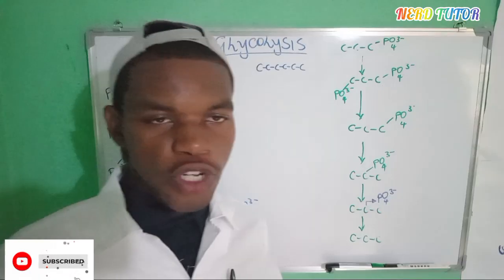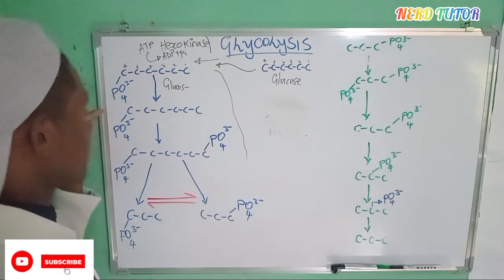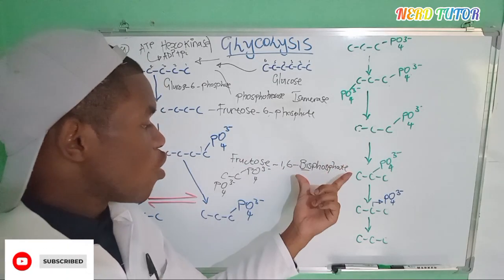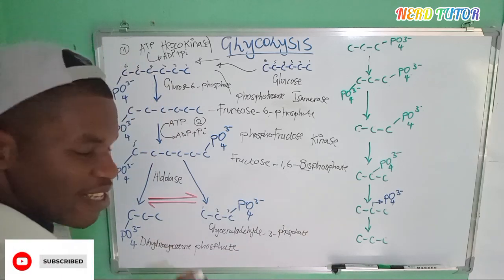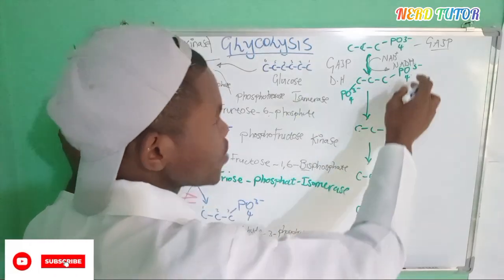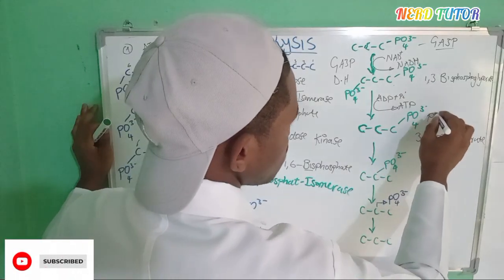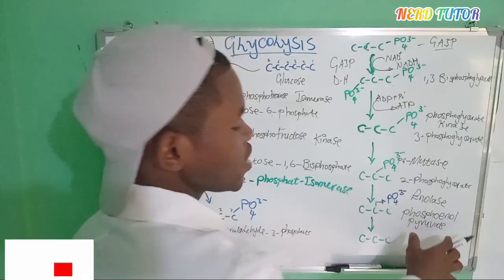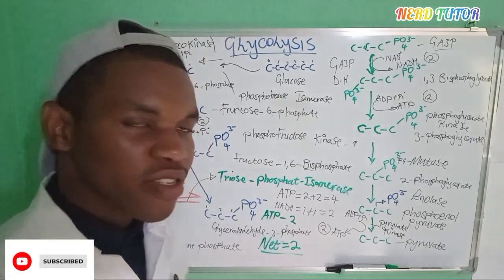GLYCOLYSIS | SIMPLIFIED CONCEPTS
why memorise Glycolysis if we can help you know and master it🤞🏻